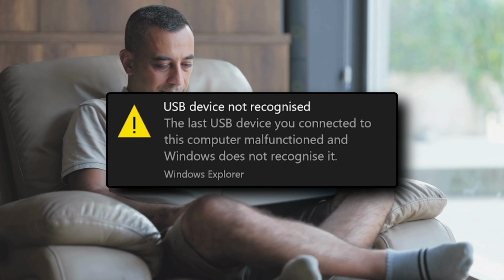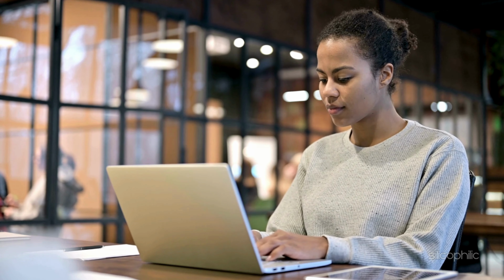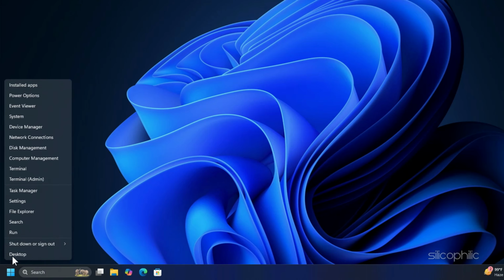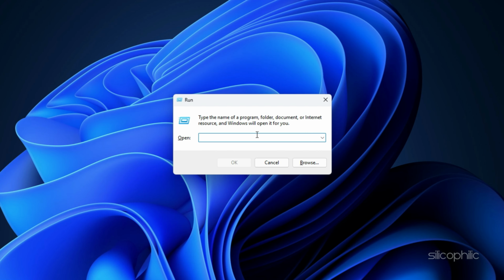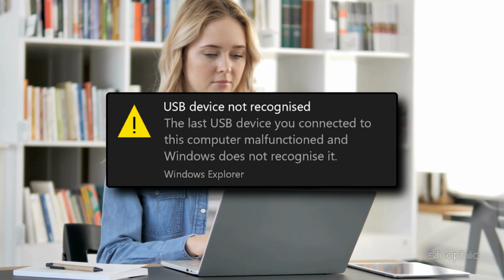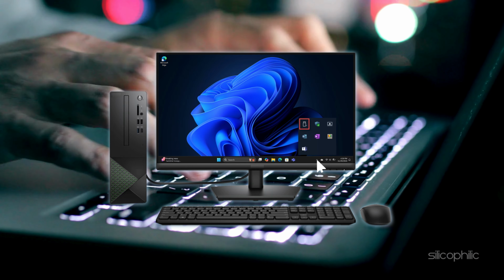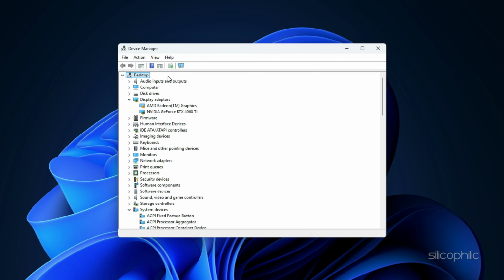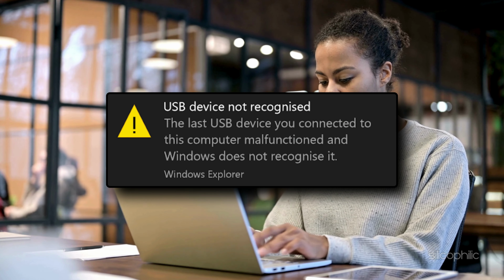Fix USB Device Not Recognized Error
Today, we're diving into one of the more alarming Windows errors: the 'USB Device Not Recognized' message in Windows 10 and 11.

Timestamps:

00:00 Intro
00:26 Method 1
00:53 Method 2
01:26 Method 3
02:04 Method 4
02:32 Method 5
02:59 Method 6
03:18 Method 7